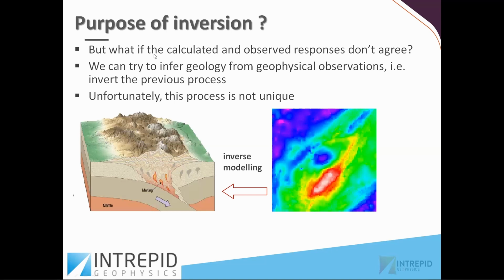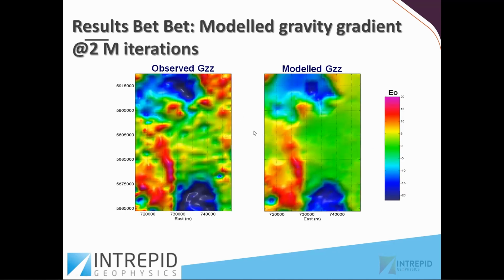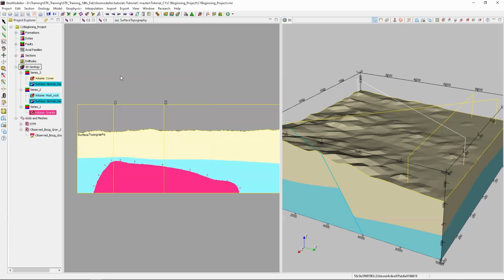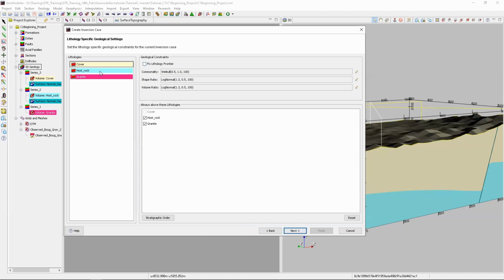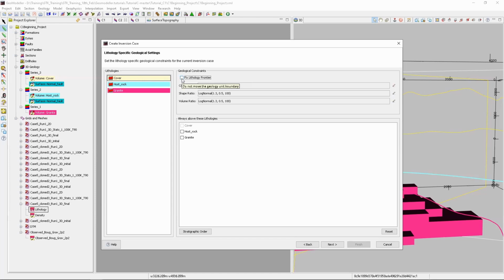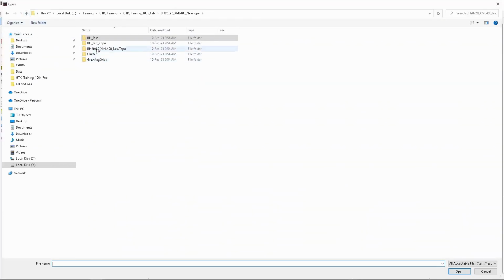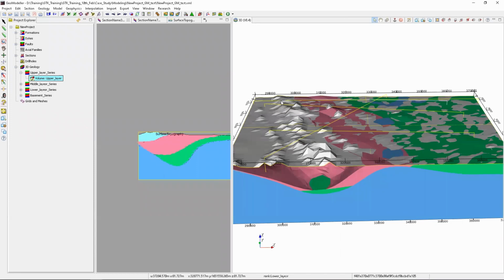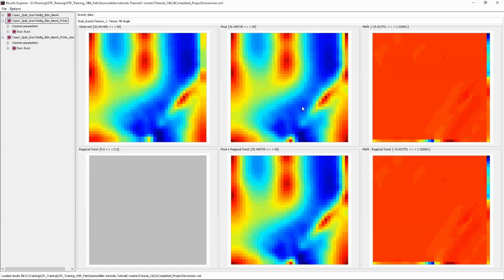3 Geophysics for Geology